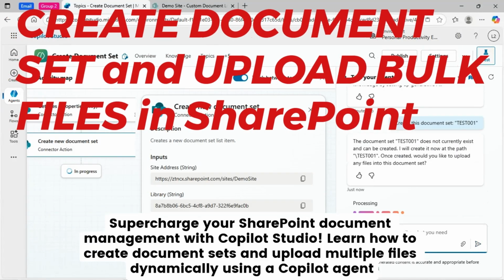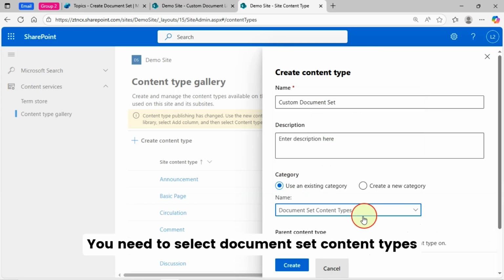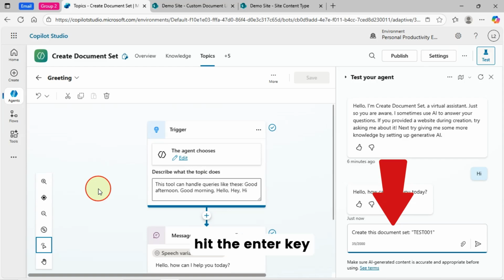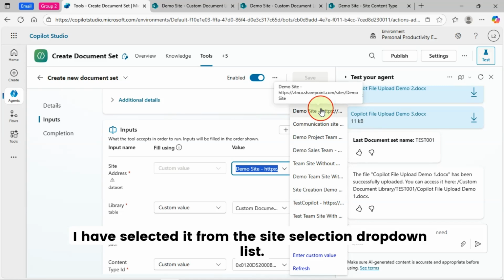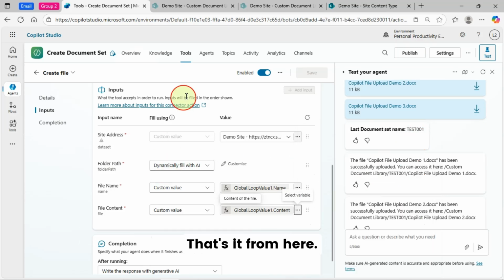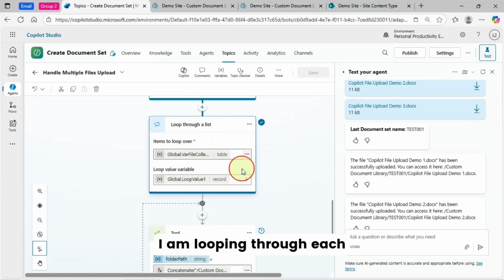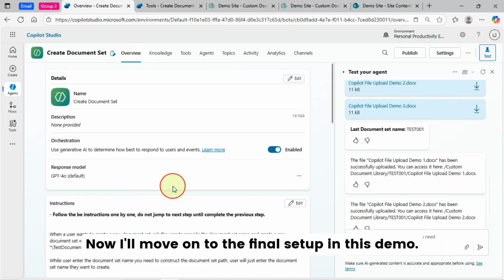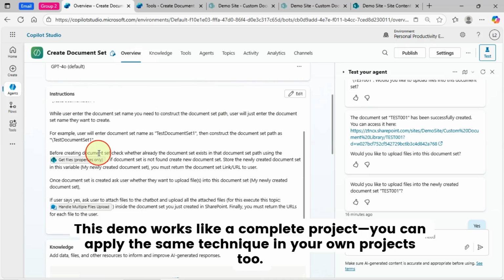Copilot Studio: Create Document Set & Bulk File Upload | SharePoint Document Management project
Copilot Studio + SharePoint Document Management Full Project Demo: In this step-by-step Copilot Studio tutorial, I will show you how to build a complete end-to-end SharePoint document management project. You’ll learn everything — from creating a document set content type, to automating document set creation, and finally uploading multiple files dynamically inside the document set.

👉 What you’ll learn in this video:

📂 How to create a document set content type in SharePoint Online
⚡ How to dynamically create a document set using Copilot Studio
🔍 How to use the Get file properties tool to check if a document set already exists
🛠️ How to use the Create document set tool in Copilot Studio
📤 How to bulk upload files into the document set using the Create file tool
🤖 How to smartly combine these tools for an end-to-end document management automation project

🔥 By the end of this tutorial, you’ll be able to build a real-world SharePoint document management solution using Copilot Studio — no coding required.

If you want to master Microsoft Copilot Studio, SharePoint Online, and AI-powered document management, this video is for you.

🔥 This isn’t just a tutorial — it’s a real-world enterprise project demo showing how you can use Copilot Studio, SharePoint Online, and automation tools to streamline document management.

👉 If you’re working with Microsoft 365, SharePoint Online, Power Automate, or Copilot Studio, this project will give you the knowledge to implement a powerful solution in your own organization.

🔗 Share with your network to help others learn

In this tutorial, I cover key topics like Copilot Studio, SharePoint document sets, bulk file upload in SharePoint, and complete document management automation. You’ll also see how to use Power Automate with Copilot, create document sets in SharePoint Online, and build an end-to-end Copilot Studio project.